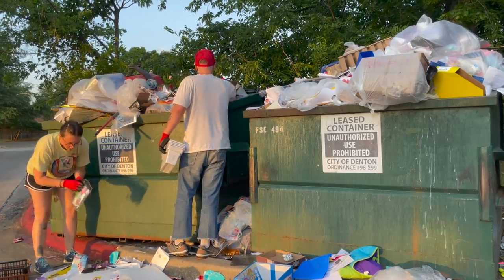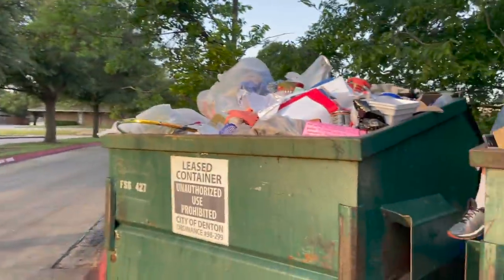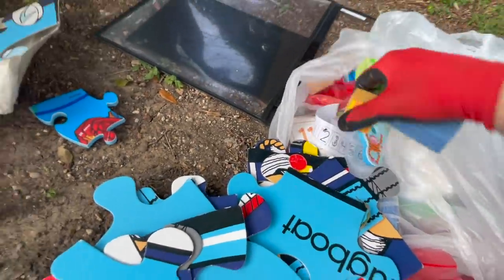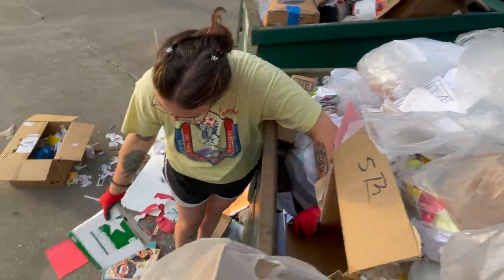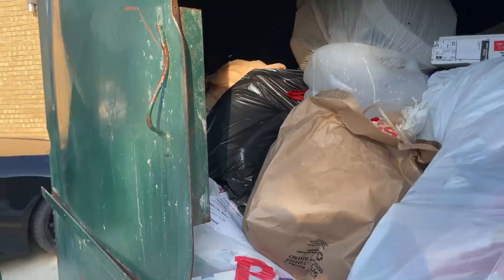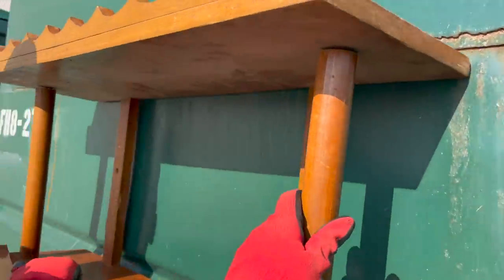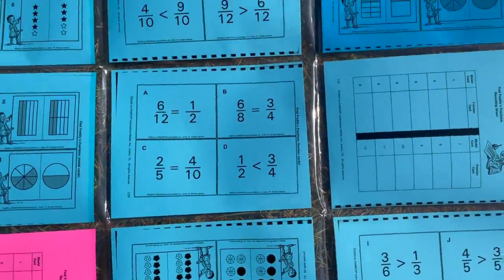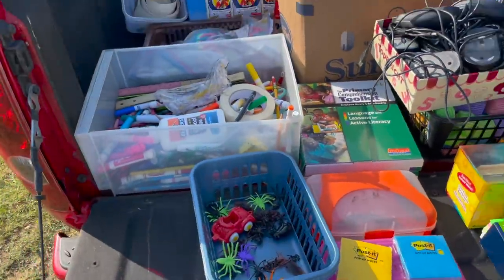This School's Dumpster was FULL of Classroom & Teaching Supplies!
Wow we were in the right place at the right time with these dumpsters! I’m so glad we drove by and spotted how full they were – it’s wild how many school supplies, toys, workbooks, and general classroom supplies had been tossed. Everything that we rescued will be given to a local teacher so that hopefully more students can enjoy these items and they don’t have to go to the landfill (where they certainly don’t belong)!

• Sign up for Poshmark with my code "BREAFKAST" for a $10 credit!